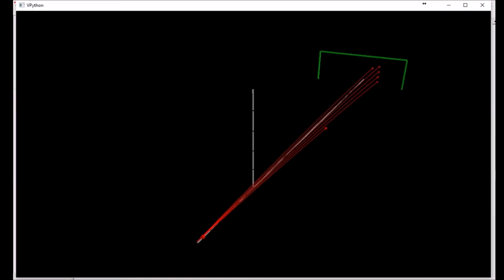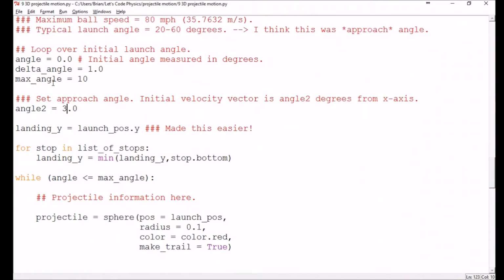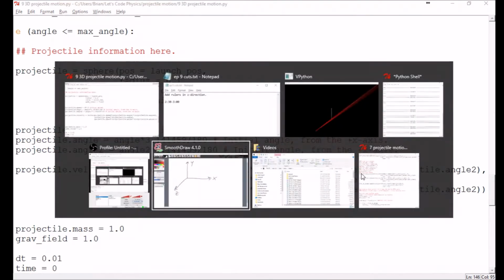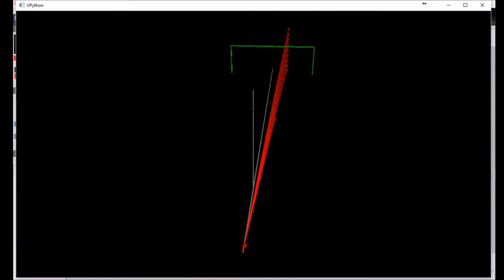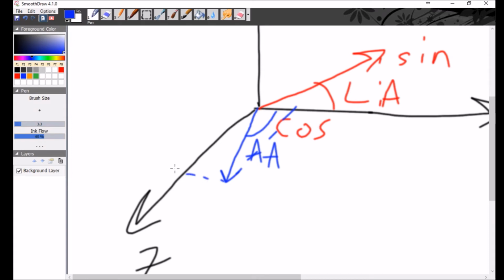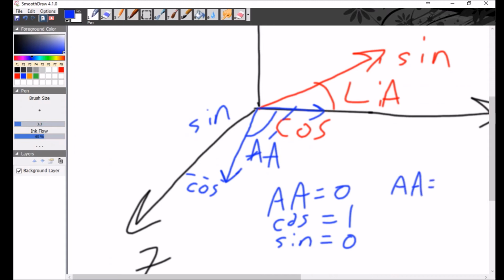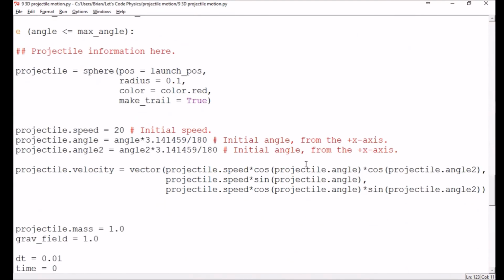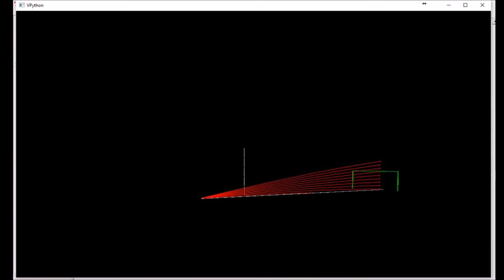Projectile Motion 9 3D Projectile Motion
Today we finally add a third dimension to our projectile motion code!